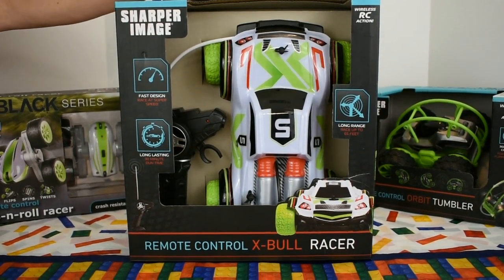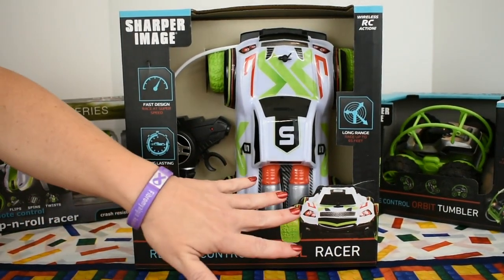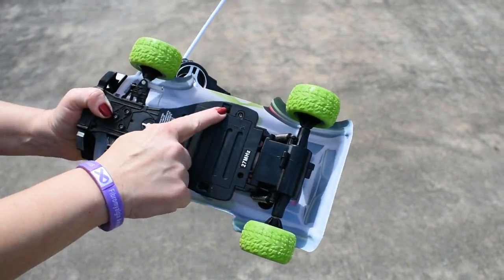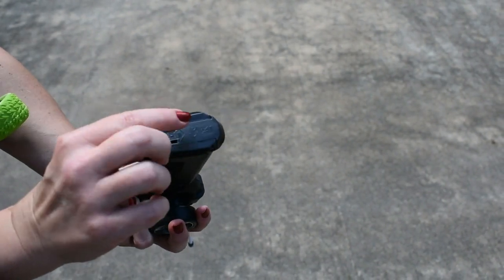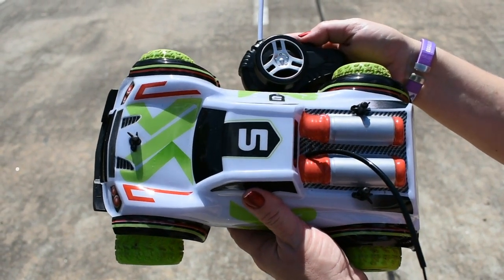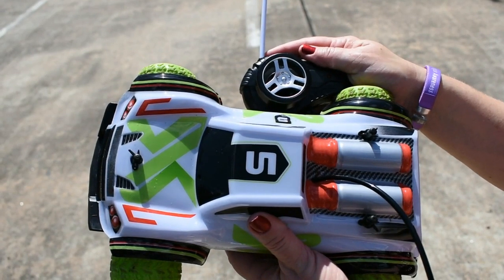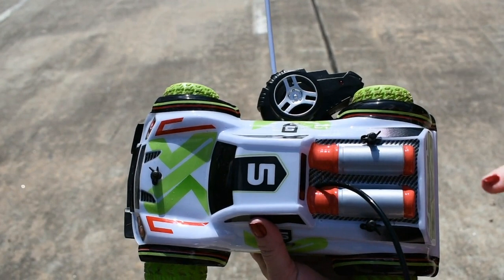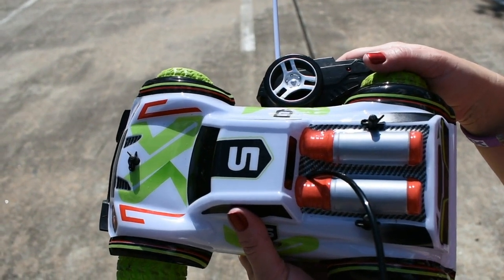Sharper Image X Bull Racer RC Car Demonstration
X Bull Racer RC Car from Sharper Image. We will take this new remote control car out of the box and see how it performs.